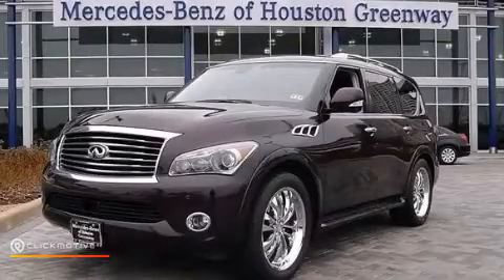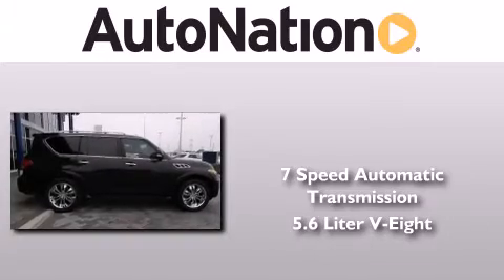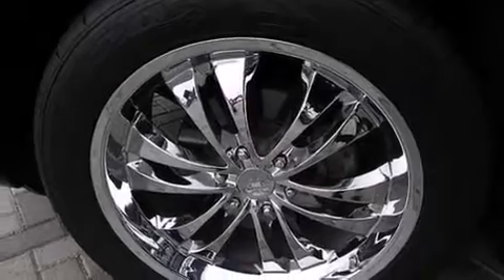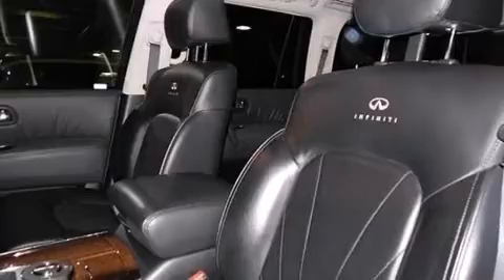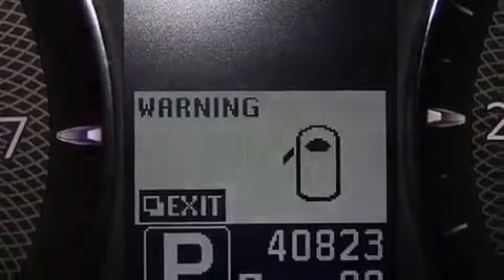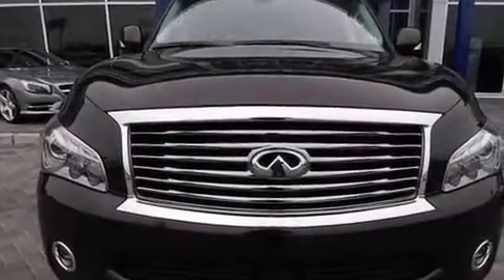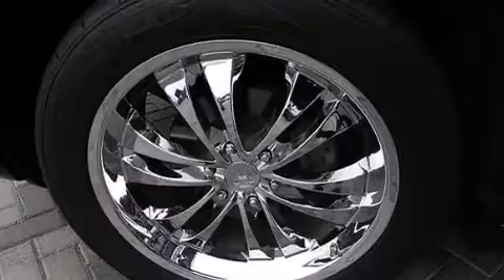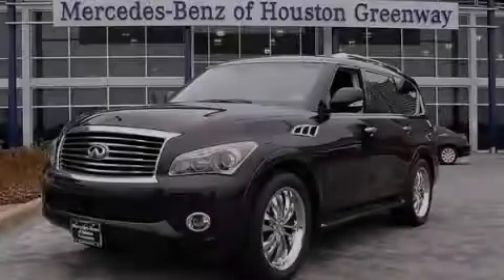Pre-Owned 2011 Infiniti QX56 Houston TX 77027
We have been honored to serve the Houston TX area , we promise that your experience at our dealership will exceed your expectations ! Year : 2011 Make : Infiniti Model : QX56 Engine : Gas V8 5.6L/339 Trans . : Automatic Exterior : Dark Currant Miles : 40,792 Interior : Brown Mercedes-Benz of Houston Greenway 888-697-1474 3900 Southwest Freeway Houston , TX 77027